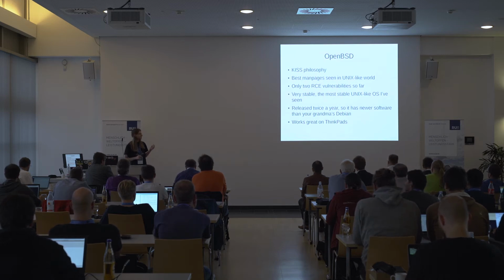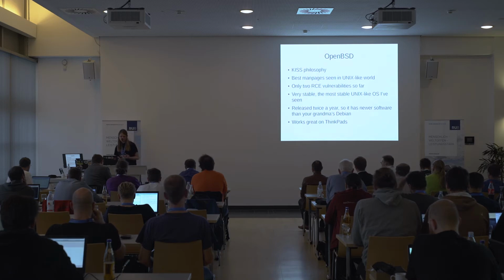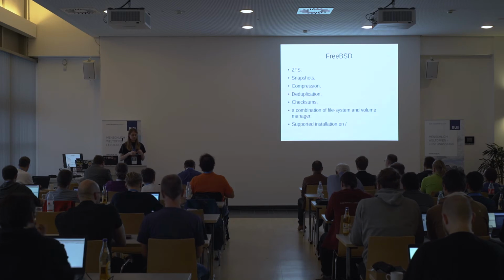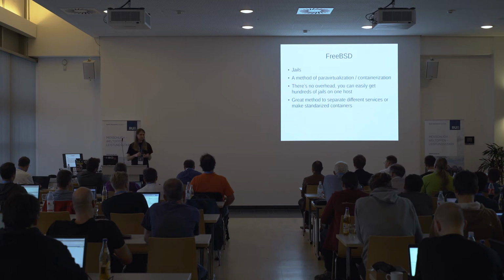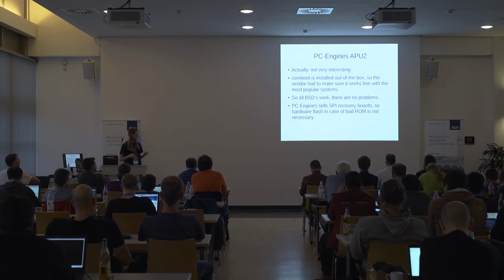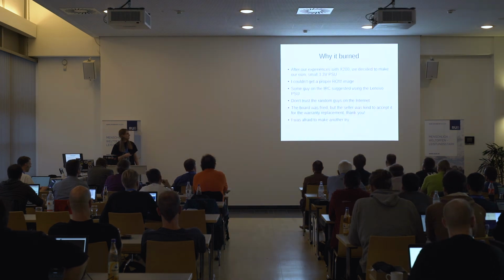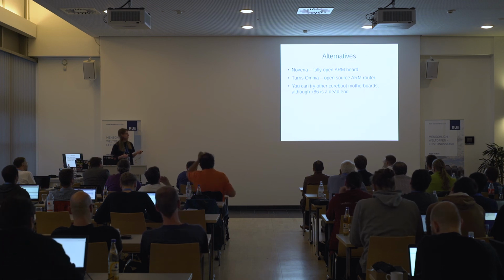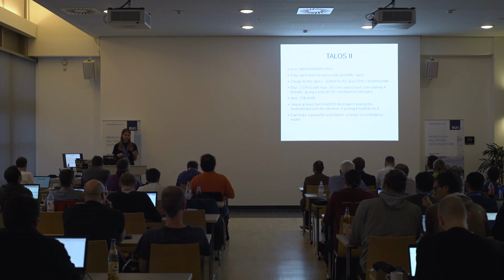ECC'17: A Tale of six motherboards, two BSDs and coreboot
Coreboot is mainly focused on Linux, but it’s an interesting option for those who care about using open source software. This talk will focus on our experiences with using coreboot and *BSD OS-es.

We have 6 motherboards that we’d like to talk about:

ASUS KGPE-D16,
ASUS F2A85-M,
ASRock E350M1,
Lenovo ThinkPad X200,
Lenovo ThinkPad X230,
PC-Engines APU2.

I did tests on FreeBSD, OpenBSD and it turns out that some have great compatibility, while others not so much. This talk focuses on the problems I encountered.

Speakers:
Piotr Kubaj